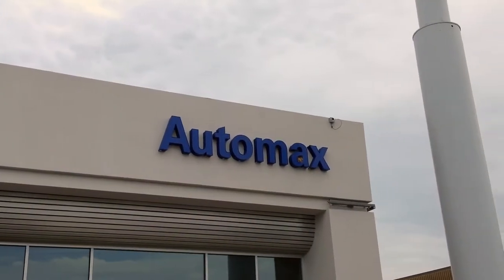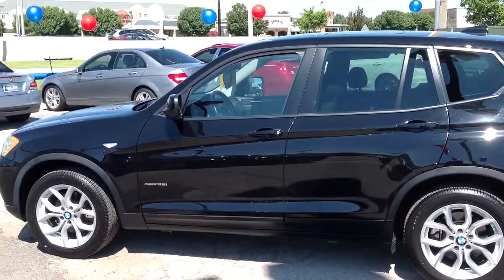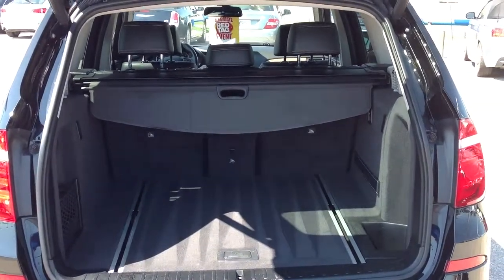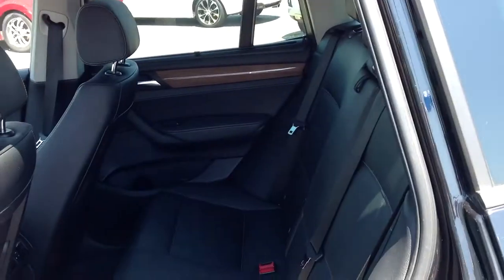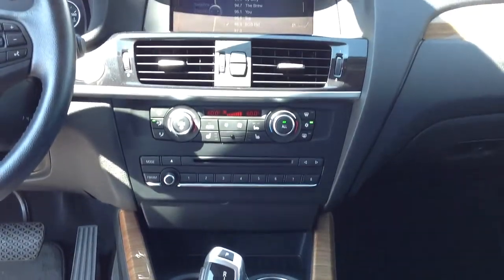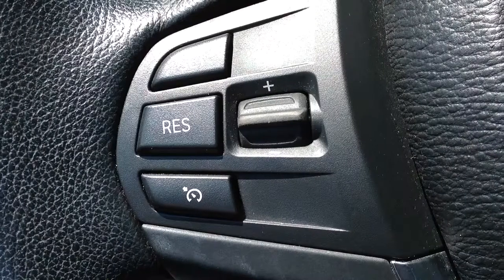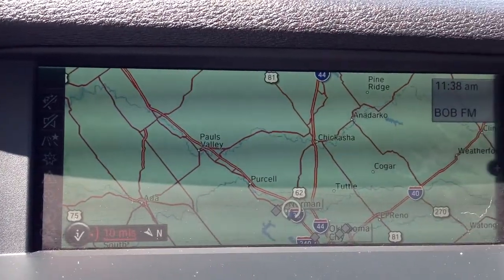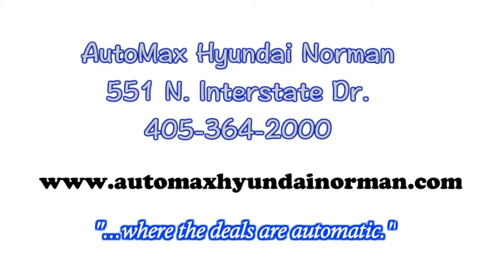Used 2013 BMW X3 XDrive 35i in Oklahoma City, Edmond & Norman, OK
Here's a Used 2013 BMW X3 XDrive 35i in Oklahoma City, Edmond and Norman, OK. You will also find Oklahoma City's best selection of used and pre-owned vehicles, including this used Used 2013 BMW X3 XDrive 35i.